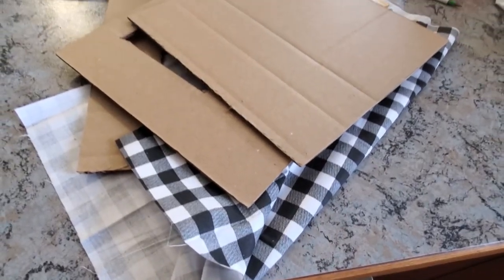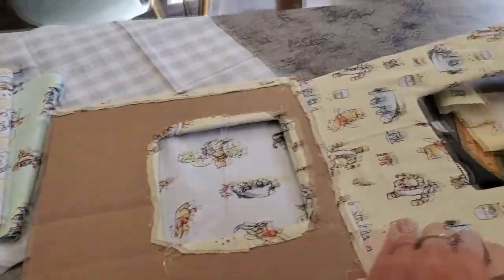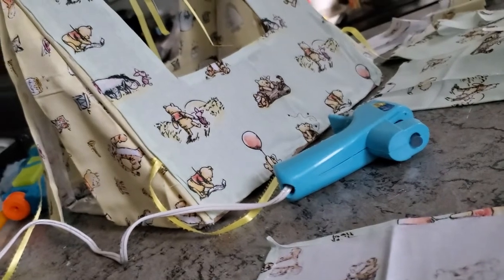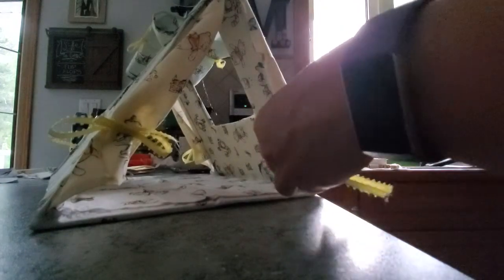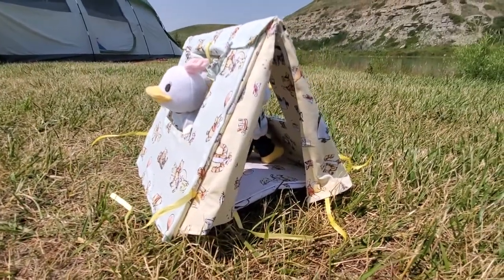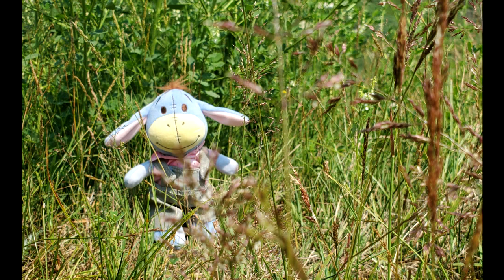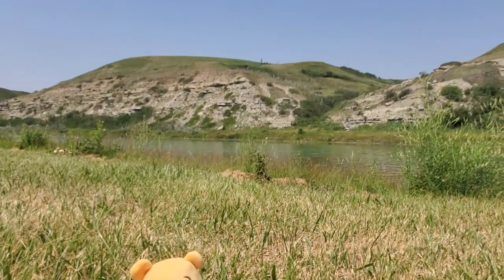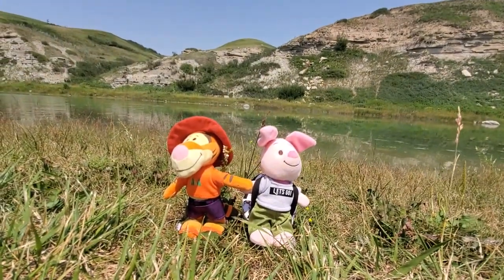Camping with NuiMOs!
We're on an adventure! And we took my NuiMOs with us! In this short bonus video we share a DIY tent and a short photoshoot from our camping adventures with our NuiMO collection.

Special thanks to Making Magical Minis for the tutorial for the "Foldable Tent for Two". Check it out here: shorturl.at/bmqTZ

Disney, Eh episodes are available on your all podcast streaming platforms and on Magic of the Mouse Radio Mondays, Wednesdays, and Fridays 3:30pm est
Theme song by El Mule @el.mule.music